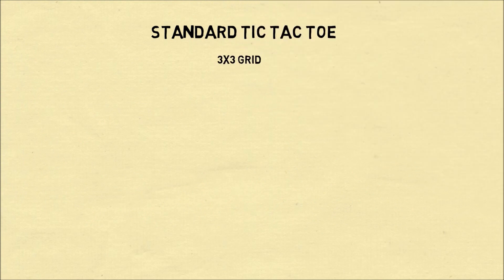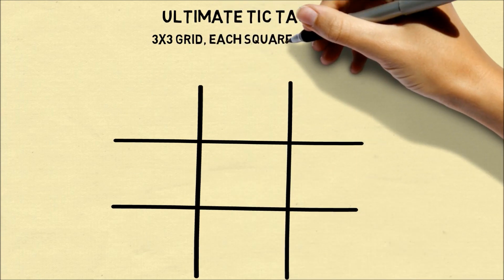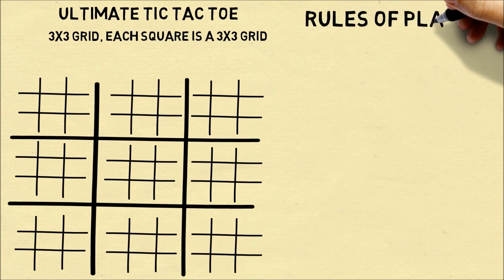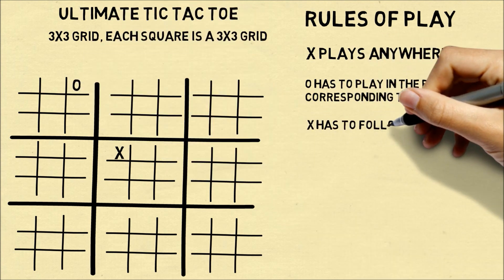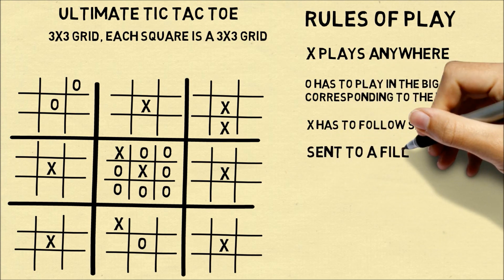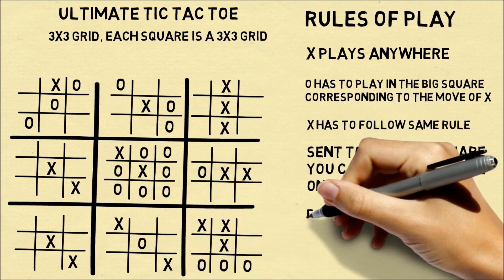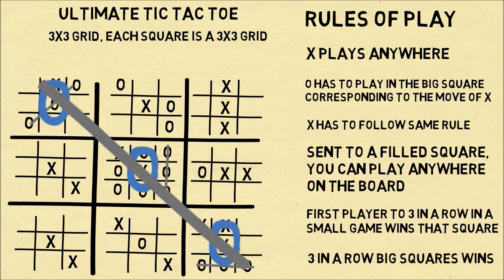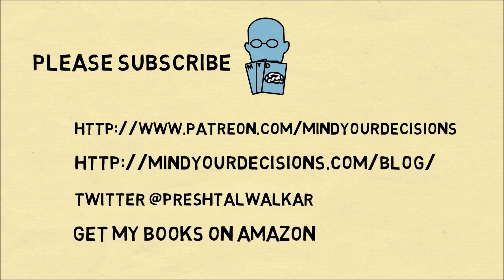Ultimate Tic-Tac-Toe: The Rules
Ultimate Tic Tac Toe, also known as Nine Board Tic Tac Toe, is an interesting variation on the classic game. The board is composed of a 3x3 grid of Big Squares. Inside of each Big Square is another 3x3 grid, so there are 9 Small Squares inside each Big Square. The position you play in a Small Square then determines which Big Square your opponent can play in, and vice versa. It's a really neat game! Can you figure out the best way to play?

This game has been popularized by Ben Orlin of MathWithBadDrawings, and this is the article where I learned about this game:

My Books